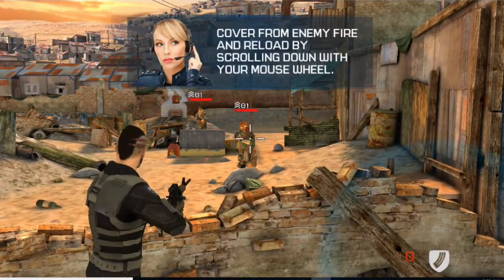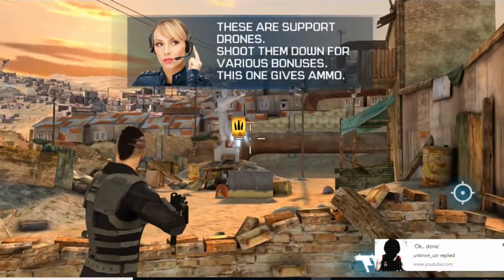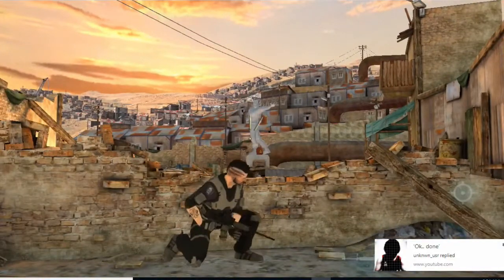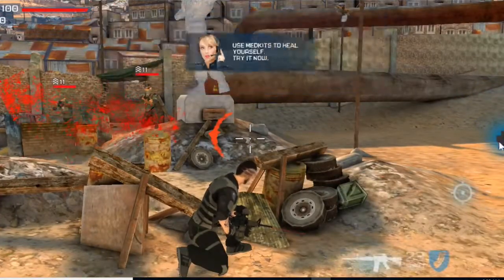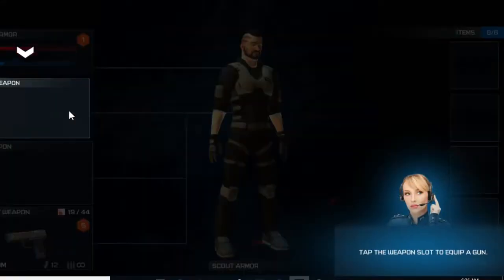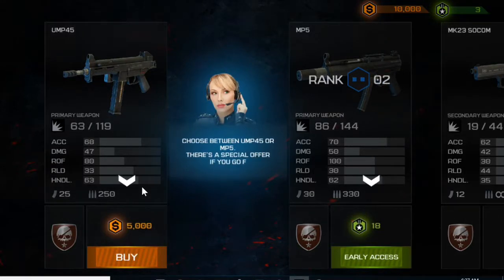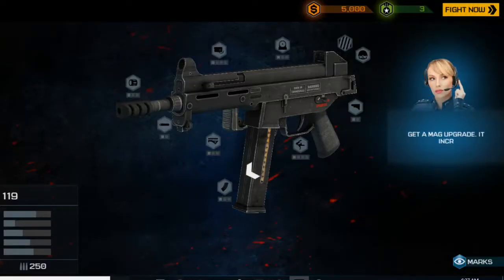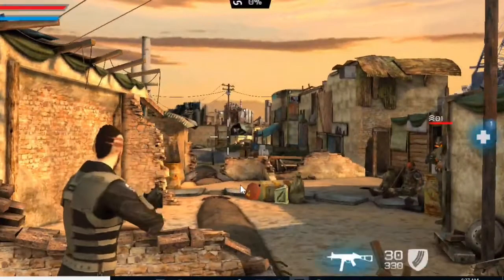OVERKILL 3 WINDOWS 10 GAMEPALY LAPTOP/ANDROID/IOS LEVEL 1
This is my first youtube channel where i upload many tutorials/gameplay of many games... So, from here, you can findd something special on different games... I am here to help you on playing some special games... So, enjoy gaming ...  Thanks for watching...